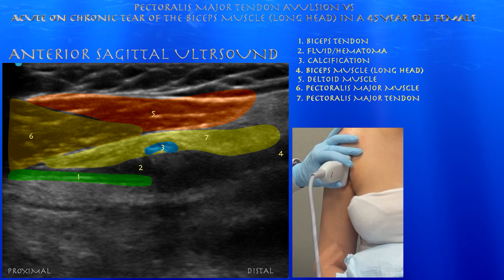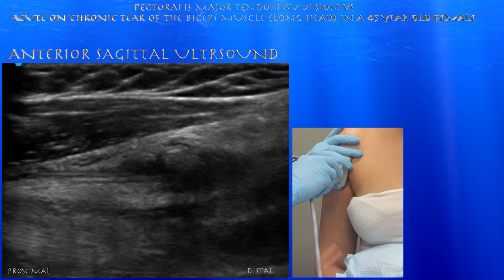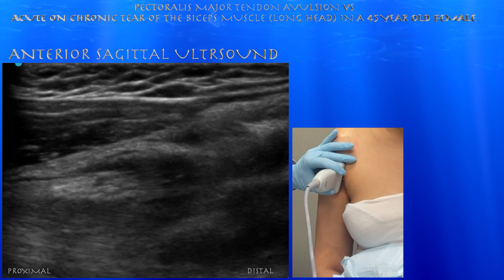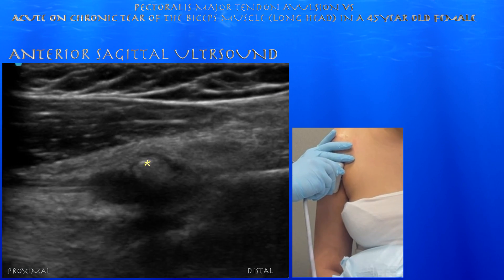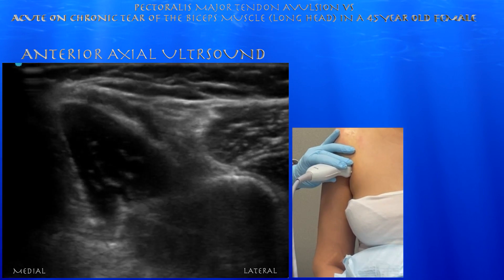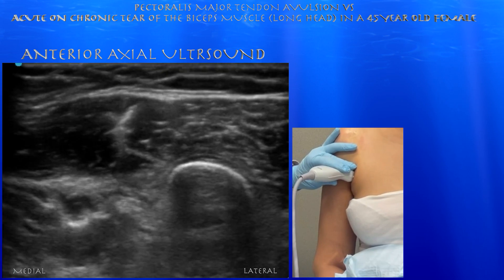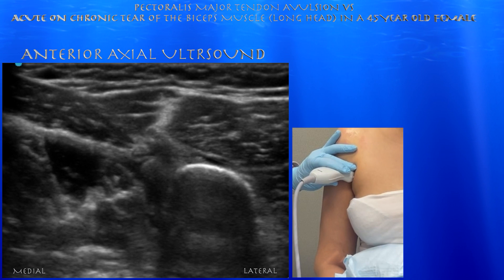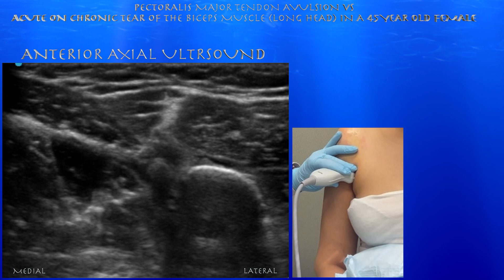Ultrasound of a Pectoralis Major Tendon Avulsion vs Acute on Chronic Biceps Muscle Tear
Ultrasound of a Pectoralis Major Tendon Avulsion vs Acute on Chronic Biceps Muscle Tear (Long Head) in a 45 Year Old Female by probeultrasound